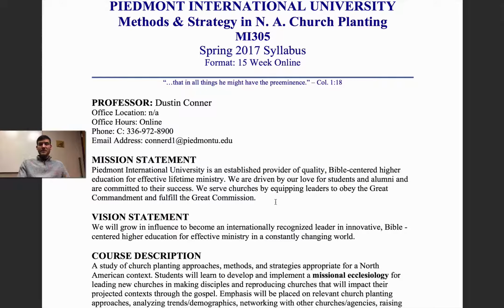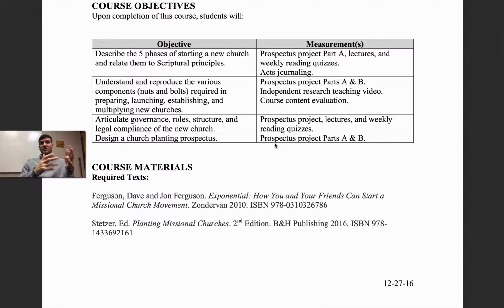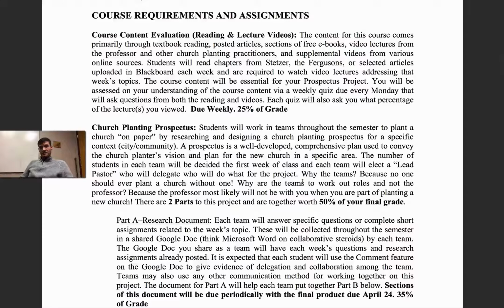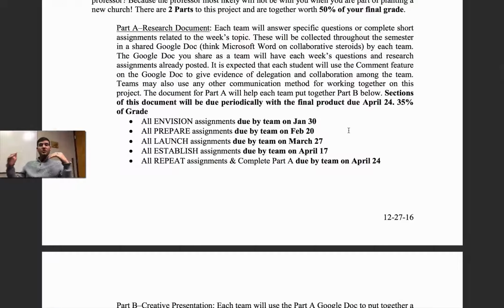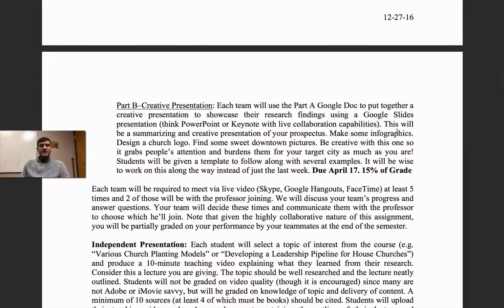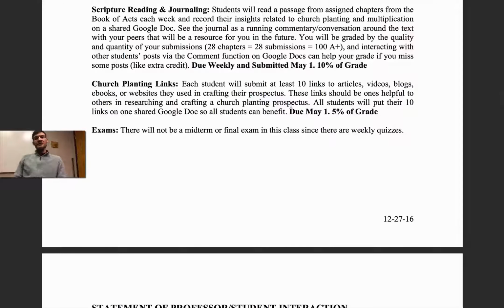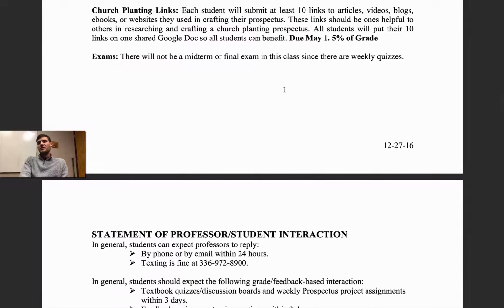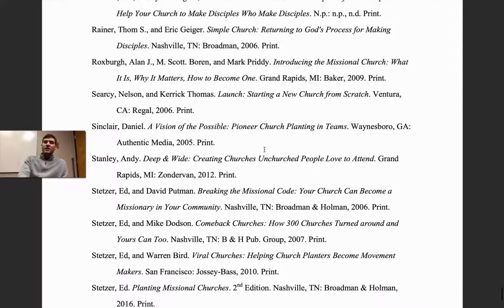MI305-FA17 Syllabus Overview